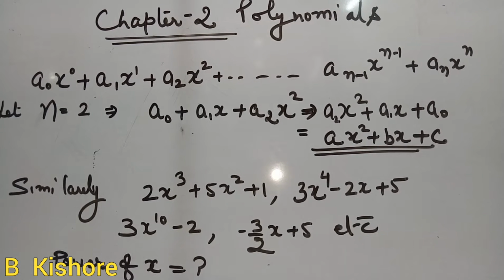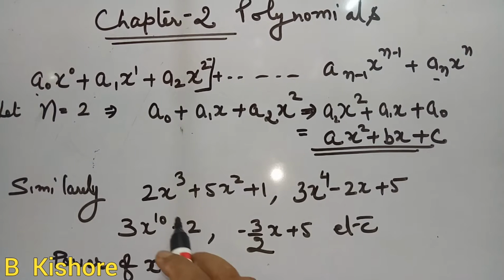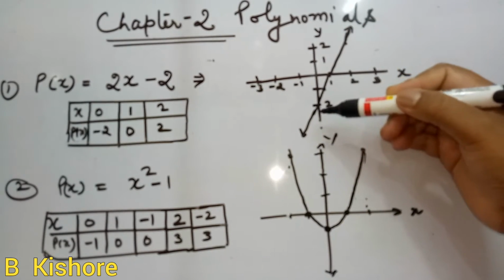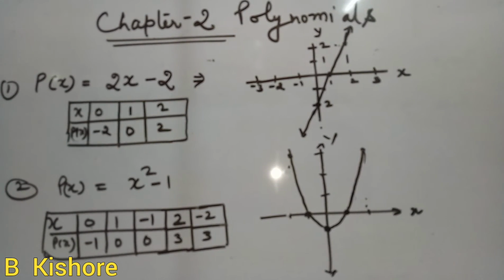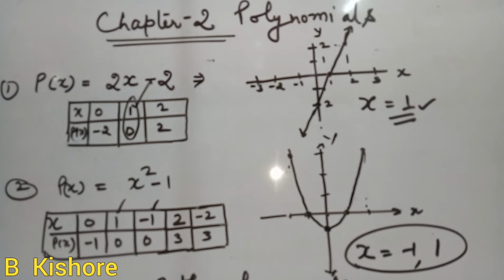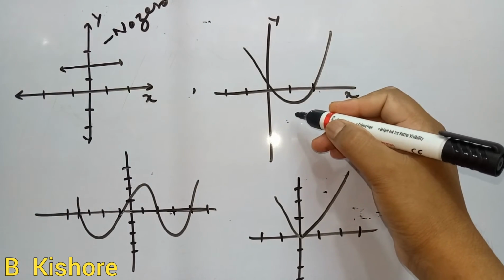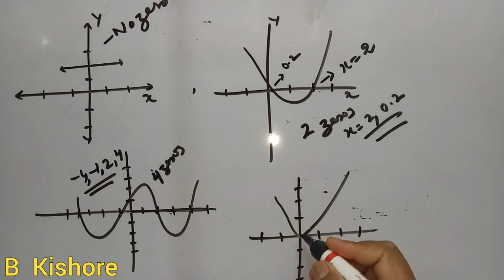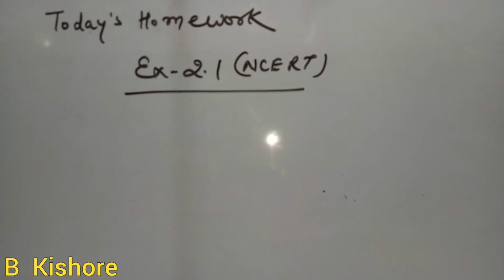CLASS -X Chapter -2 Polynomials, exe 2.1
class x polynomial exercise 2.1